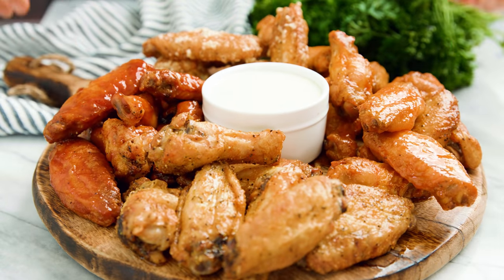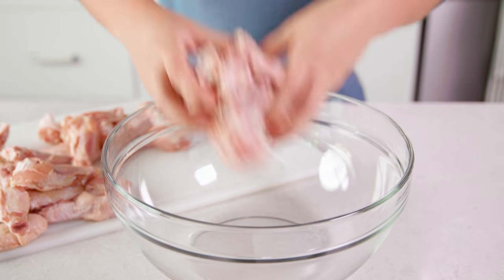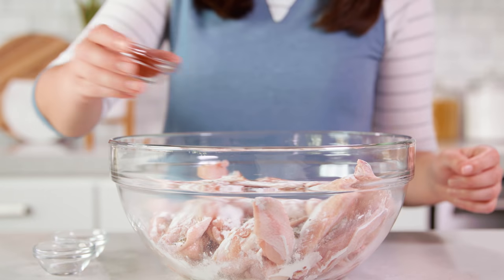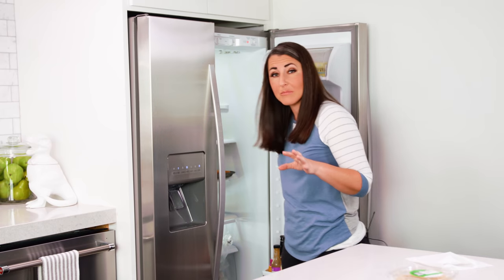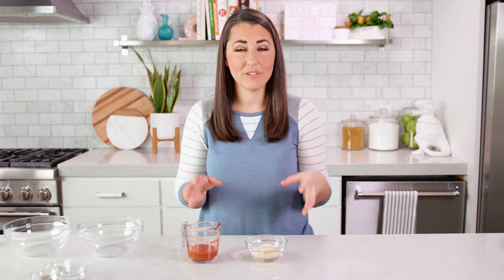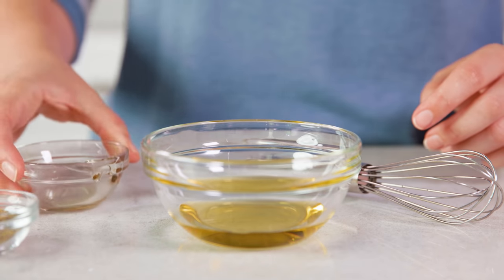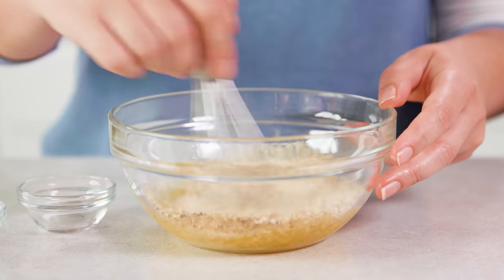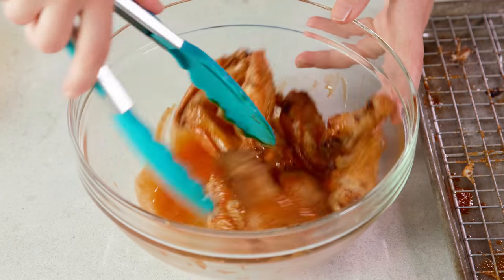Crispy Oven Baked Chicken Wings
Make perfectly crispy Oven Baked Chicken Wings with this easy method, including seven different flavor options for wings everyone will love.

✅Ingredients

Basic Crispy Baked Chicken Wings

•  2-3 pounds chicken wings
• 1 tablespoon aluminum-free baking powder
• ½ teaspoon salt
• ½ teaspoon black pepper
• ½ teaspoon paprika

Buffalo Sauce:

• ¼ cup buffalo hot sauce
• ¼ cup melted butter
• 1 tablespoon honey

✅Instructions

1️⃣ Place a wire rack onto a baking sheet. Use paper towels to pat chicken wings as dry as possible and place into a large mixing bowl.

2️⃣ In a small bowl, stir together baking powder, salt, pepper, and paprika (and any additional flavor additions you'd like to use). Sprinkle over chicken wings and toss until wings are evenly coated.

3️⃣ Place wings in a single layer on the prepared baking sheet. Refrigerate uncovered overnight, 12 to 24 hours.

4️⃣ Preheat oven to 425 degrees F. Take wings directly from refrigerator and roast in the preheated oven for 30 minutes, until crispy and brown and the internal temperature reaches 165 degrees F. Cooking time will vary based on the size of your chicken wings.

5️⃣ Serve plain hot, or use desired flavor sauces and variations.

Buffalo Sauce:

1️⃣ In a small bowl, whisk together hot sauce, melted butter, and honey.

2️⃣ Add cooked chicken wings to a large mixing bowl. Pour in sauce and toss to coat.

🚨🚨🚨 MORE FLAVOR OPTIONS 🚨🚨🚨

🍋 Lemon Pepper Wings🍋
• 2 tablespoons extra virgin olive oil
• 1 tablespoon lemon pepper
In a small bowl, whisk together olive oil and lemon pepper.
Add prepared and cooked chicken wings to a large mixing bowl. Pour in sauce and toss to coat.

♨️ Simple BBQ Sauce ♨️
• ¼ cup brown sugar
• 2 teaspoons cornstarch
• 1 teaspoon salt
• 2 1/2 teaspoons cajun seasoning
• 1 teaspoon smoked paprika
• 1 cup tomato sauce
• 1/4 cup molasses
• 2 tablespoons Worcestershire sauce
• 1 tablespoon hot sauce
• 3 minced garlic cloves
In a medium sauce pan, whisk together brown sugar, cornstarch, salt, cajun seasoning, and paprika.
Whisk in tomato sauce, molasses, worcestershire sauce, hot sauce, and garlic.
Bring to a simmer over medium high heat, stirring occasionally. Let simmer 15 minutes.

• 1 teaspoon olive oil
• 5 cloves minced garlic
• 1/3 cup honey
• 1/4 cup water
• 2 tablespoons apple cider vinegar
• 1 tablespoon soy sauce
Heat olive oil in a small saucepan over medium-high heat. Add in garlic and saute 90 seconds.
Add in honey, water, vinegar, and soy sauce. Bring to a simmer, then remove from heat.

🧀 Garlic Parmesan Sauce 🧀
• 1/4 cup melted butter
• 1/3 cup grated Parmesan cheese
• 1/2 teaspoon garlic powder
• 1/4 teaspoon salt
• 1/4 teaspoon black pepper
In a small mixing bowl, whisk together melted butter, parmesan cheese, garlic powder, salt, and pepper until well combined.

🏮 Teriyaki Sauce 🏮
• 1/3 cup brown sugar
• 2 tablespoons cornstarch
• 1/2 teaspoon ground ginger
• 1 cup water
• 1/4 cup soy sauce
• 1 tablespoon honey
• 1 clove minced garlic
In a medium sauce pan, whisk together brown sugar, cornstarch, and ginger.
Stir in water, soy sauce, honey, and garlic. Bring to a simmer over medium high heat.
Let simmer until thickened, about 2 minutes. Remove from heat.

🧂 Salt and Vinegar Wings 🧂
• 2 cups distilled white vinegar
• 1 cup water
• 3 tablespoons salt
• 1/2 teaspoon black pepper
In a large mixing bowl, stir together vinegar, water, salt, and pepper until dissolved. Add in raw chicken wings and make sure they are completely submerged.
Let soak in the refrigerator for 2 hours.
Pat completely dry, then proceed with basic crispy baked chicken wing recipe.

FACEBOOK: The Stay At Home Chef
PINTEREST: The Stay At Home Chef